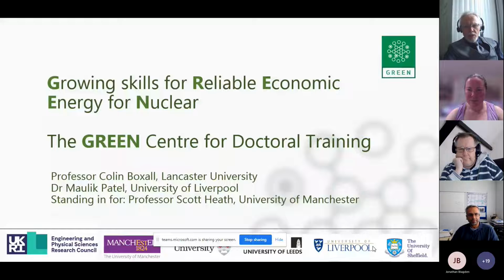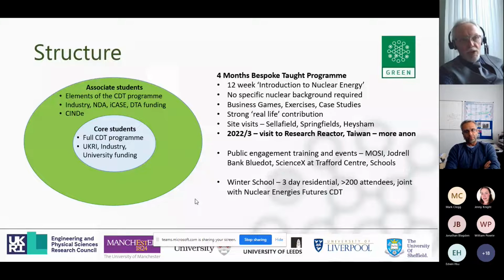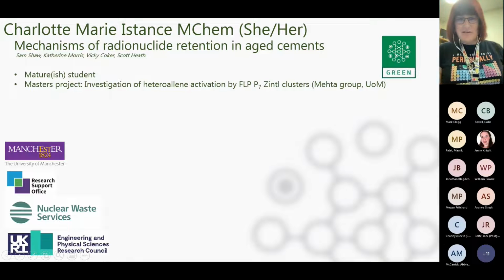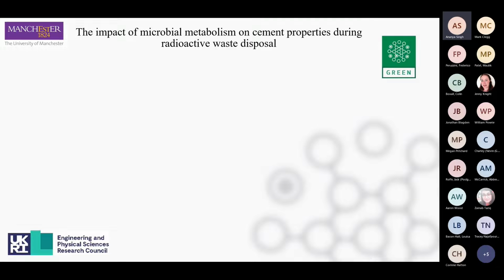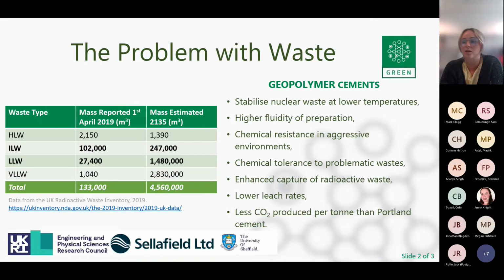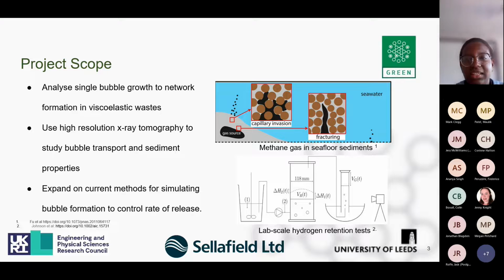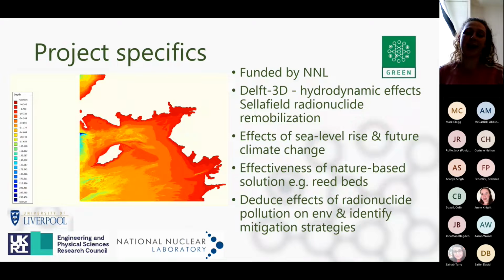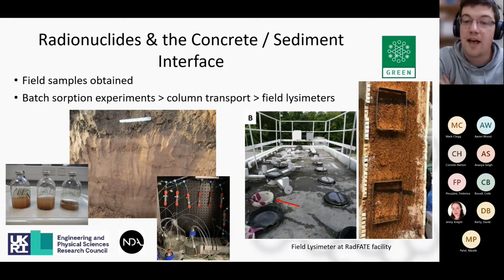UKCRIC Doctoral Skills Network Webinar - Nuclear Energy GREEN CDT​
The GREEN CDT is a consortium of the five universities of Lancaster, Leeds, Liverpool, Manchester and Sheffield.

"GREEN aims to develop and deliver the research and skills required to address key challenges in the field of nuclear energy across the entire fuel cycle.

At this webinar hosted by the UKCRIC Doctoral Skills Network, GREEN CDT postgraduate students will present short talks and elevator pitches for their current study.